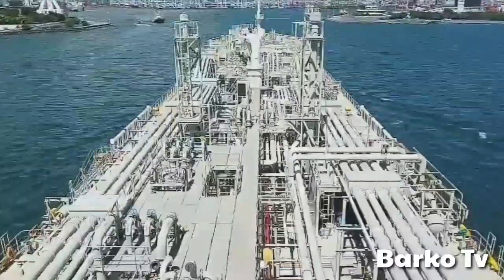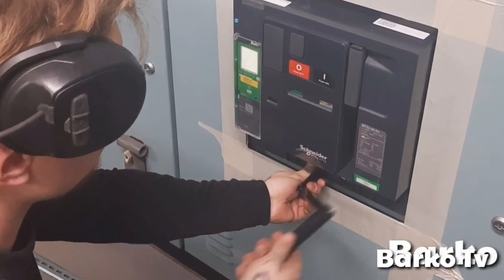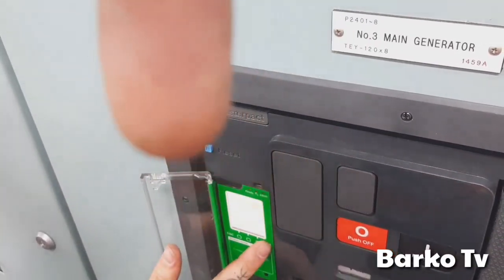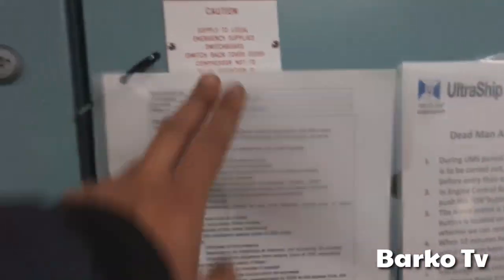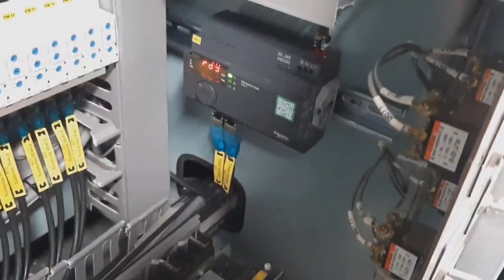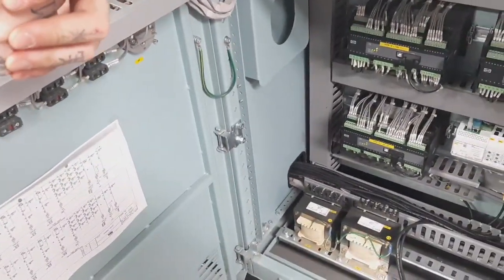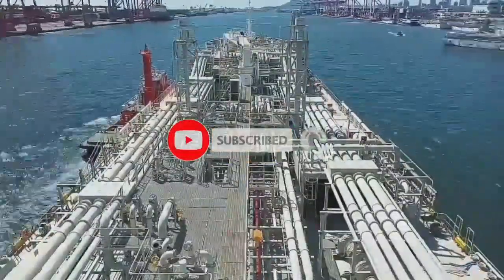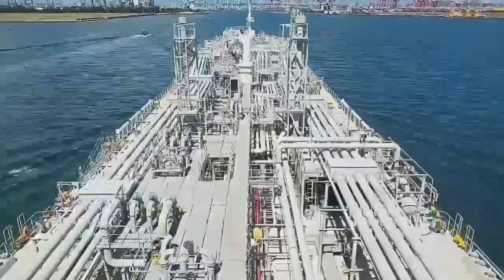ACB Schneider Masterpact 》Ship's Power monitoring from Office 》Drawout ACB 》Upgrading Switchboard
👉ACB Schneider Masterpact 》
👉Ship's Power monitoring from Office 》
👉 How to Drawout ACB 》
👉Upgrading Switchboard metasol to schneider
👉Simulation of heavy consumers / Big motor
👉Test auto start of Generators